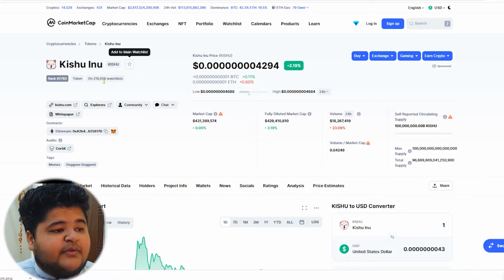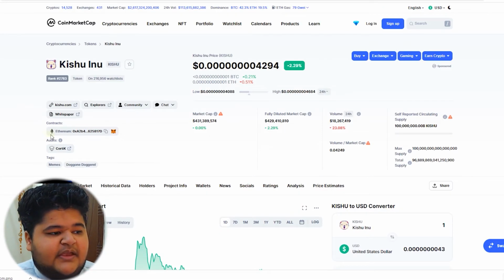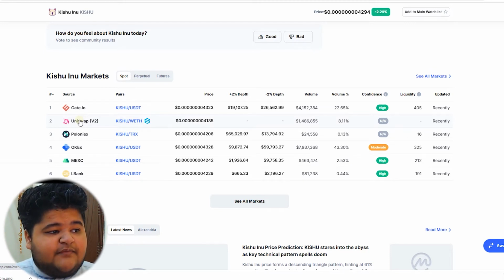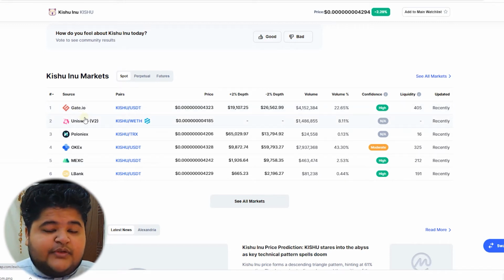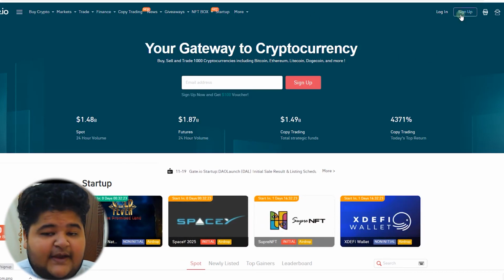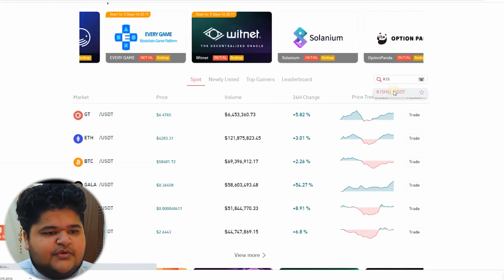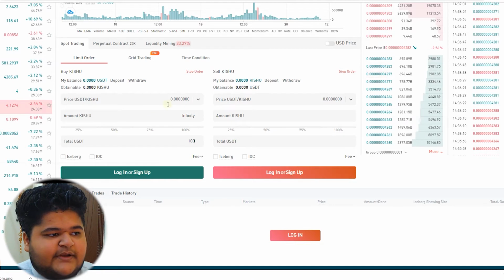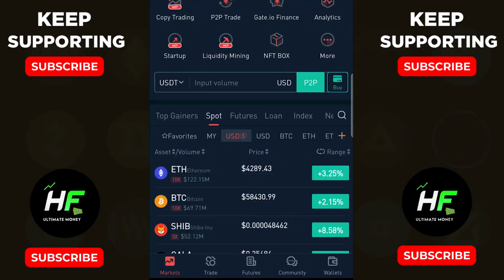HOW TO BUY KISHU INU COIN (WITHOUT GAS FEES)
In this tutorial you will learn how you can buy KISHU INU coin without fees. Its a detailed tutorial about how to buy kishu inu coin. Kishu inu is the the crypto in the whole space. It can give competition to shiba inu. So yes Buying Kishu Token can be a wise Decision.

⚡Business/Investment Books I Recommend⚡:
The New Wealth Management
Cryptocurrency for Beginners
Crypto Trading for Beginners
Sales Secrets

⭐My Equipments:
Mic Kit
Windows Laptop
Mac Book Pro
Graphics Card

 kishu inu news today